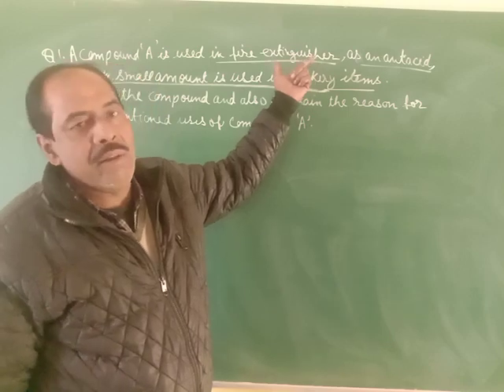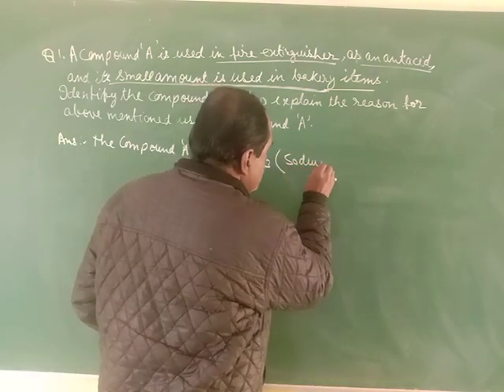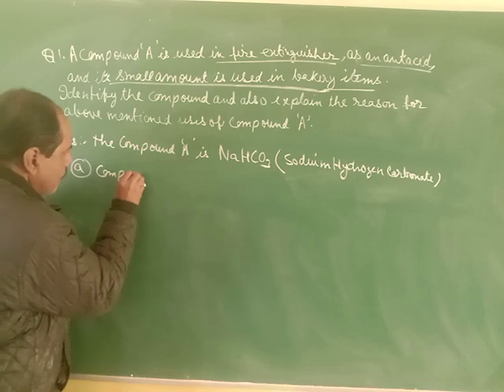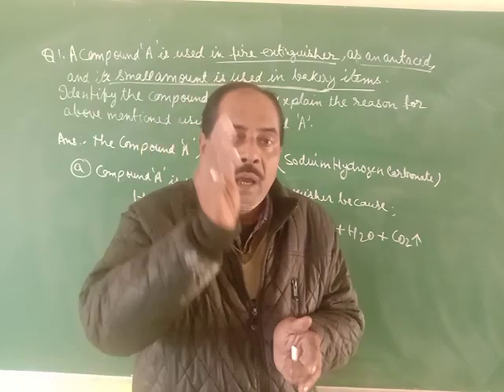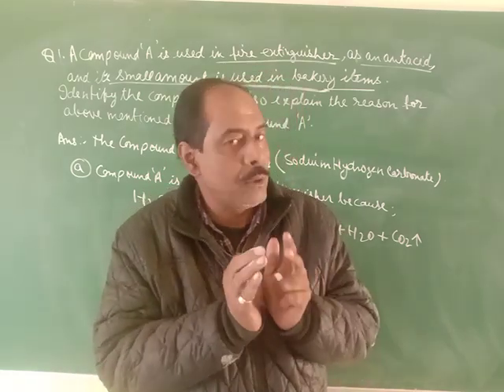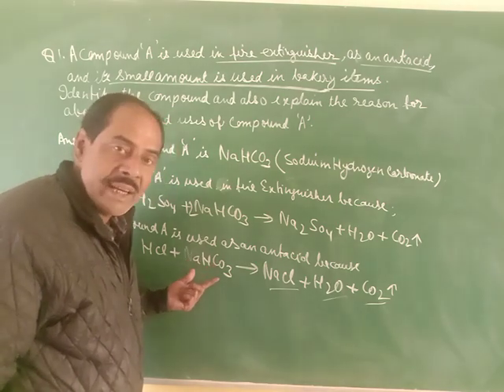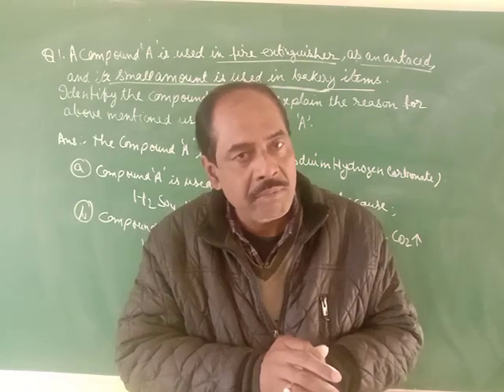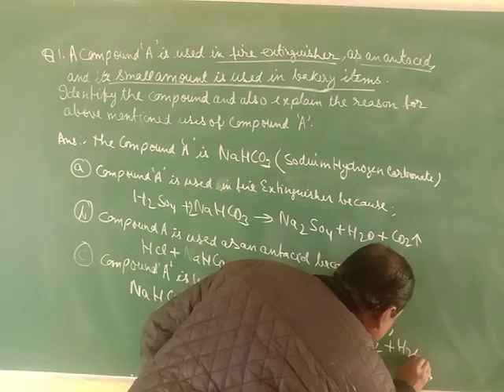STD X CHEMISTRY Acid Bases and Salts